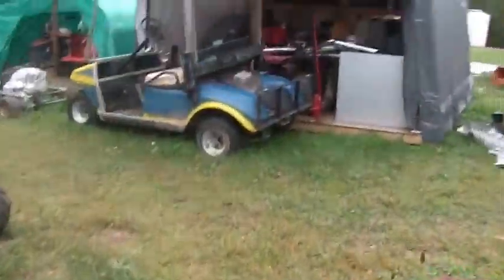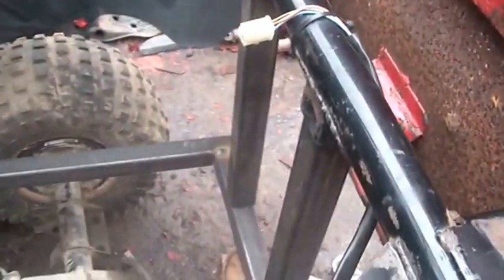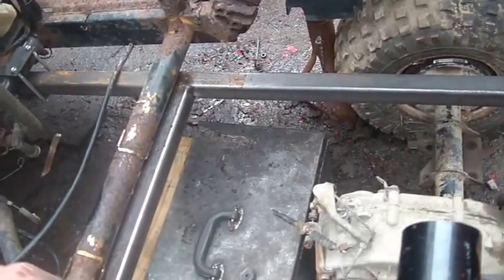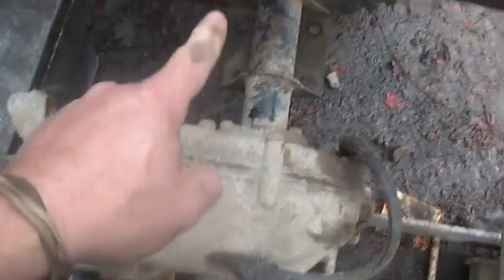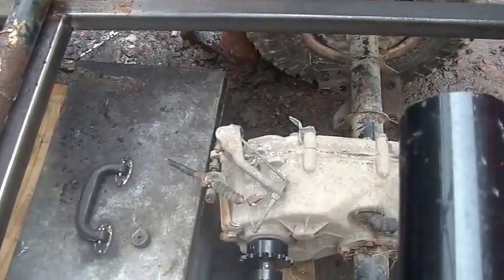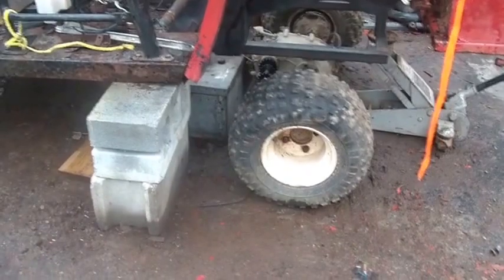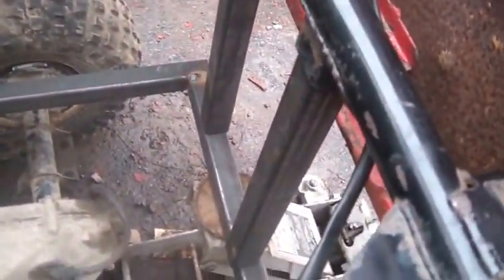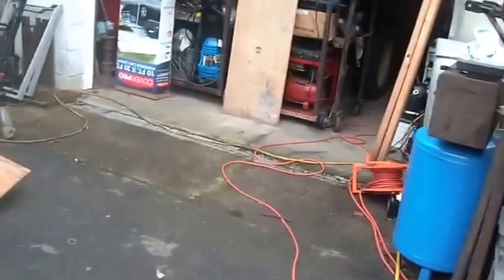1987 Kawasaki Frankenstein Mule, Front frame mounts, gear ratios,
10_1_2016, 1987 Kawasaki Frankenstein Mule, Mule 1000 engine conversion, KAF450, Golf cart transaxle, Comet Torque converter, Predator 6.5HP engine, Making the Front frame mounts, using simple plates and bolts, allows frame movement, easier component placement, also, some rough gear ratios, speed calculations, Harvey Spooner, Hoarding Mayhem,